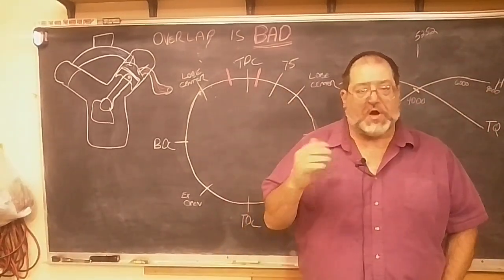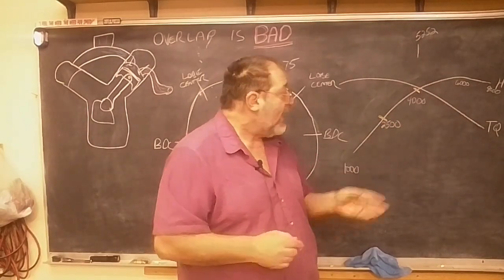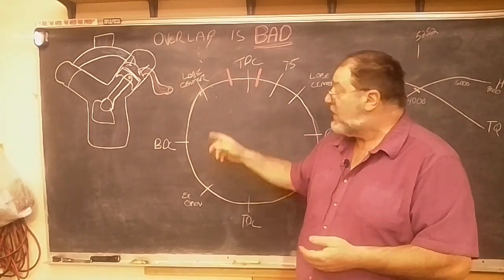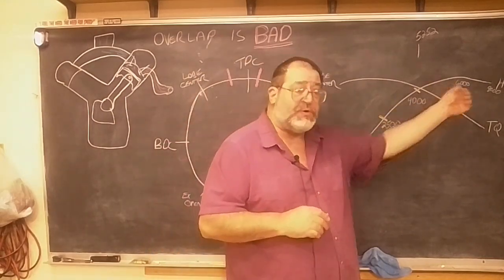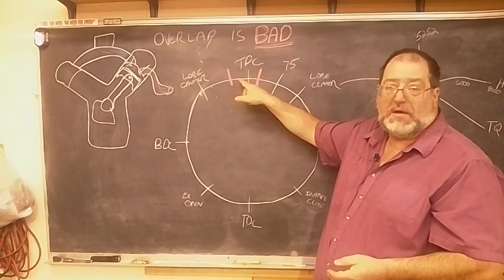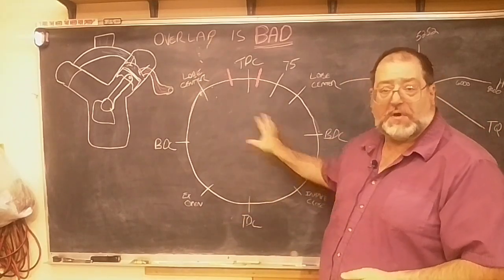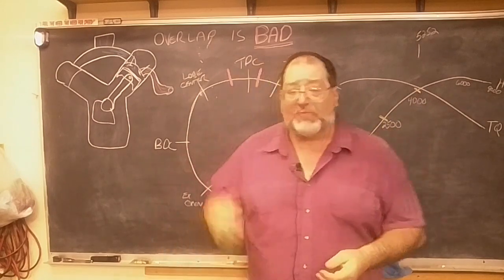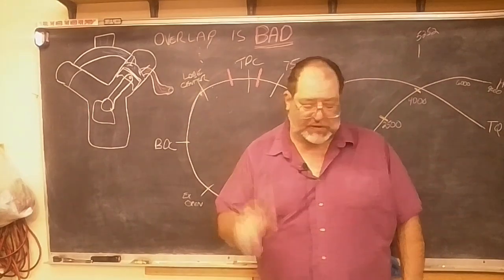Overlap is Bad .. chalkboard talks.